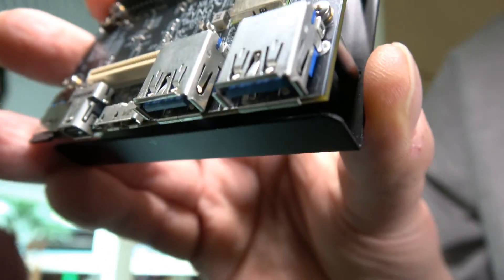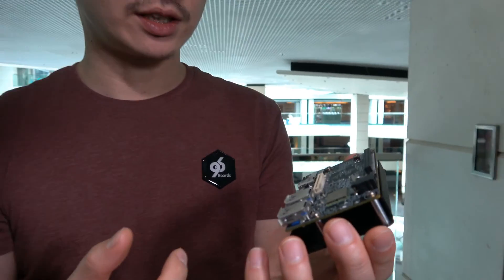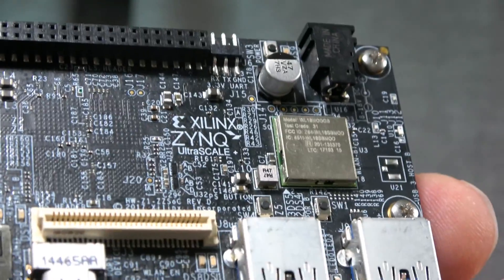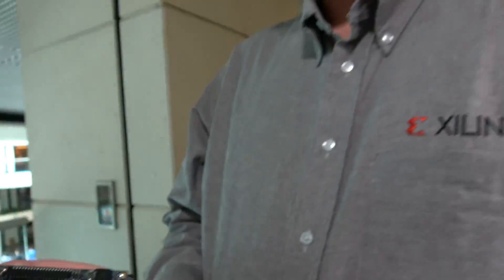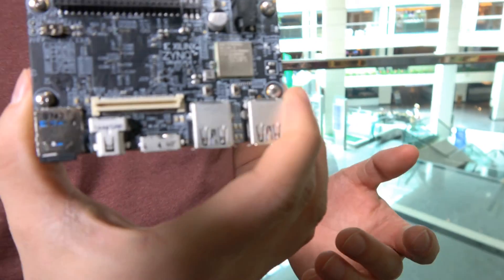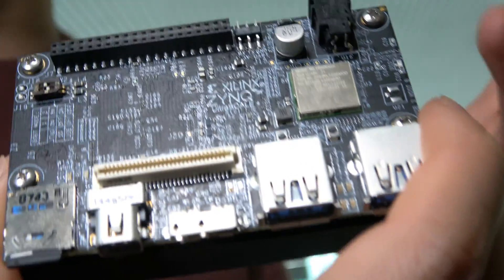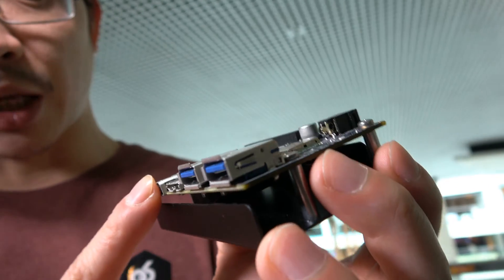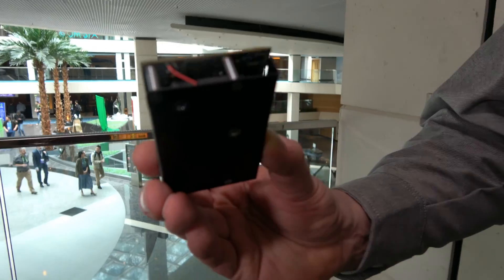Xilinx Ultra96, UltraScale+ FPGA 96Boards development board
Ultra96 is an Arm-based, Xilinx Zynq UltraScale+ MPSoC development board based on the Linaro 96Boards specification. The 96Boards’ specifications are open and define a standard board layout for development platforms that can be used by software application, hardware device, kernel, and other system software developers. Ultra96 represents a unique position in the 96Boards community with a wide range of potential peripherals and acceleration engines in the programmable logic that is not available from other offerings.

Ultra96 boots from the provided Delkin 16 GB MicroSD card, pre-loaded with PetaLinux. Engineers have options of connecting to Ultra96 through a Webserver using integrated wireless access point capability or to use the provided PetaLinux desktop environment which can be viewed on the integrated Mini DisplayPort video output. Multiple application examples and on-board development options are provided as examples.

Ultra96 provides four user-controllable LEDs. Engineers may also interact with the board through the 96Boards-compatible low-speed and high-speed expansion connectors by adding peripheral accessories such as those included in Seeed Studio’s Grove Starter Kit for 96Boards.

Micron LPDDR4 memory provides 2 GB of RAM in a 512M x 32 configuration. Wireless options include 802.11b/g/n Wi-Fi and Bluetooth 4.2 (provides both Bluetooth Classic and Low Energy (BLE)). UARTs are accessible on a header as well as through the expansion connector. JTAG is available through a header (external USB-JTAG required). I2C is available through the expansion connector.

Ultra96 provides one upstream (device) and two downstream (host) USB 3.0 connections. A USB 2.0 downstream (host) interface is provided on the high speed expansion bus. Two Microchip USB3320 USB 2.0 ULPI Transceivers and one Microchip USB5744 4-Port SS/HS USB Controller Hub are specified.

The integrated power supply generates all on-board voltages from an external 12V supply (available as an accessory).